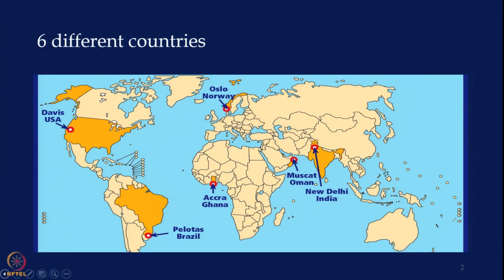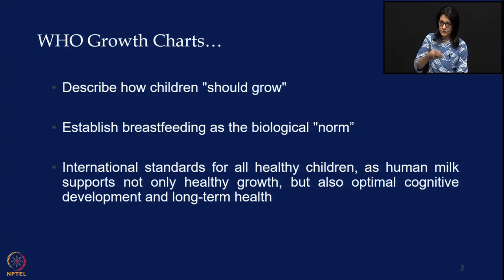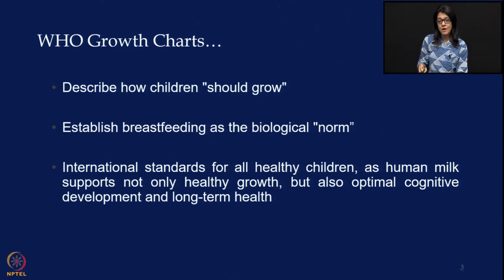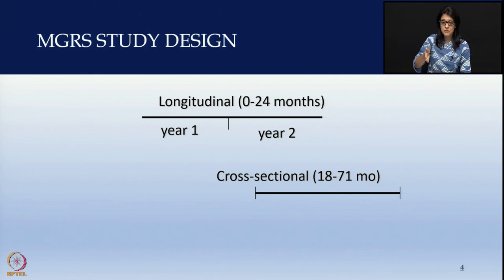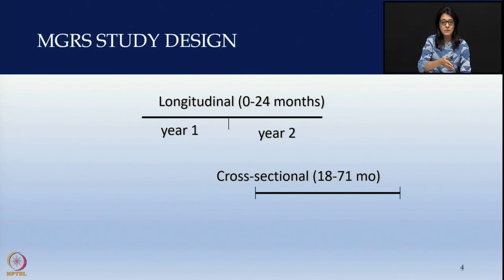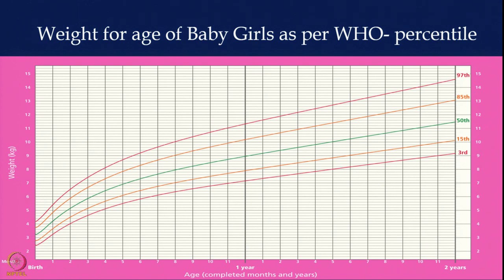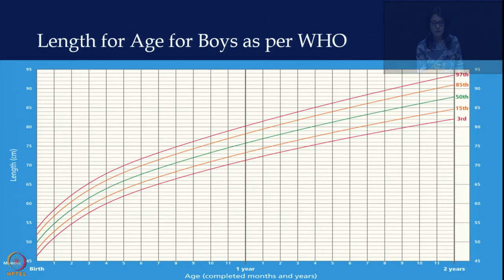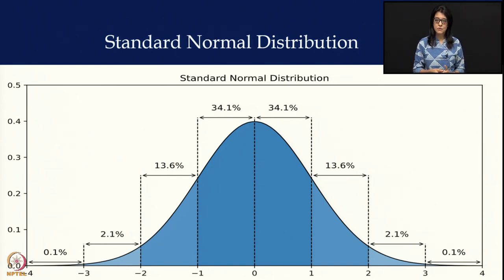Week 11 : Lecture 54 : The WHO Multicentre Growth Reference Study (1997-2003)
Lecture 54 : The WHO Multicentre Growth Reference Study (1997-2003)